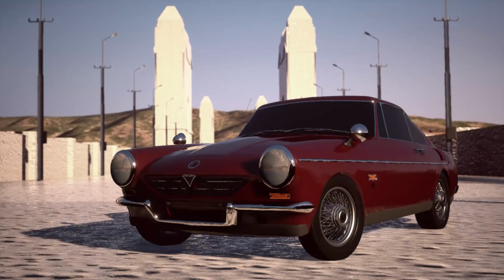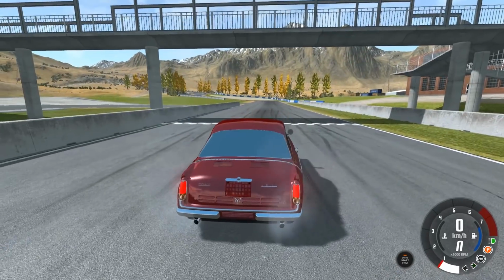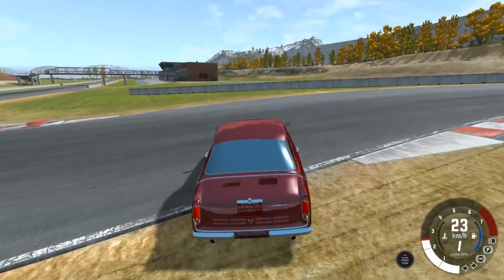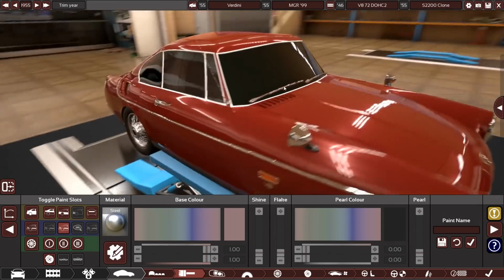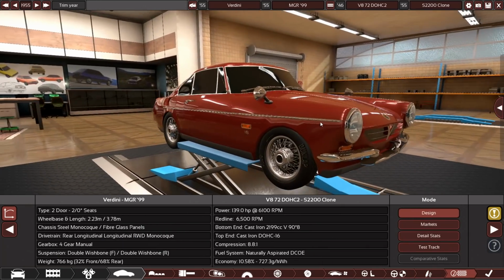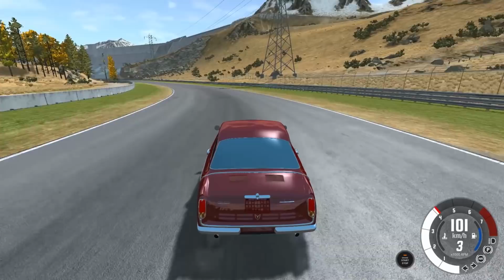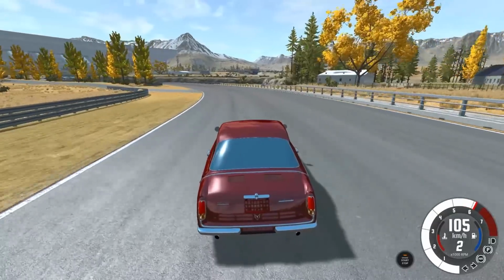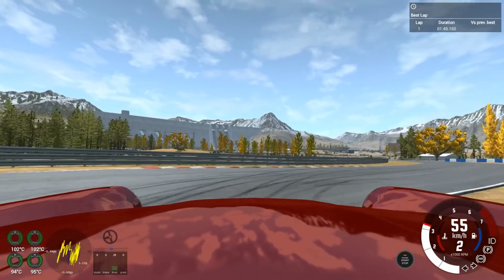Testdrive (Automation BeamNG) Ep.02, Merano Verdini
The Merano OCD Design Competition is about giving the cars that I designed during the Fruinian Supercars Let's Play some proper visual designs. Submissions are closed and these are the players competing for becoming the Merano OCD (Official Chief Designer). Details on the rules and all info about the competition can be found here: